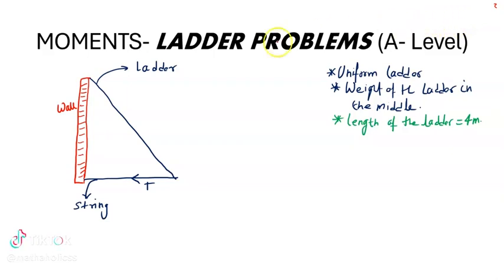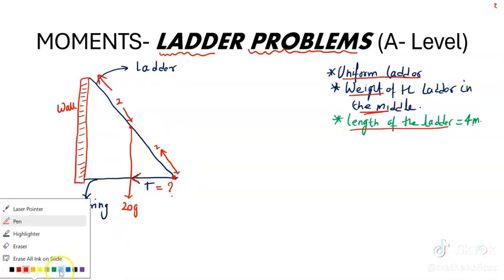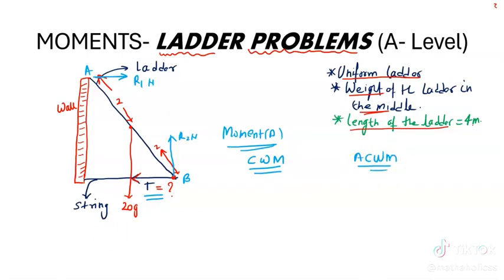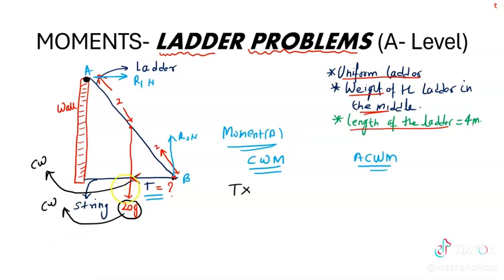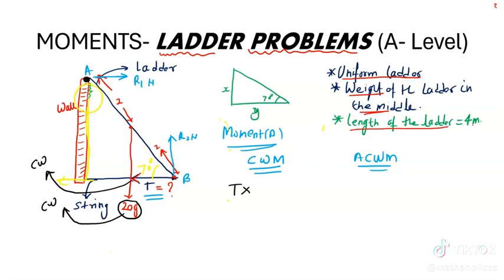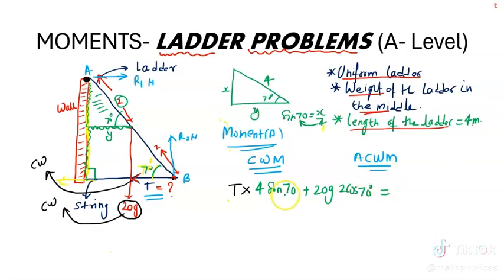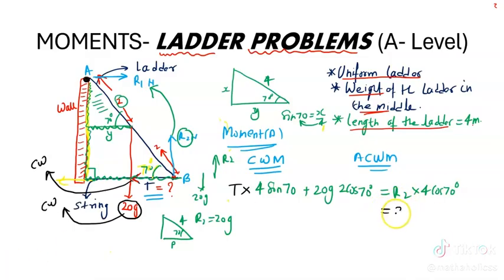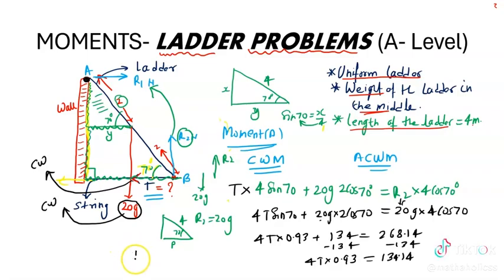Physics ladder problems